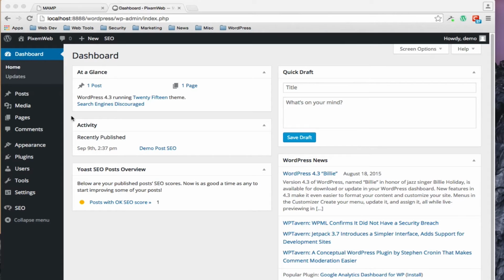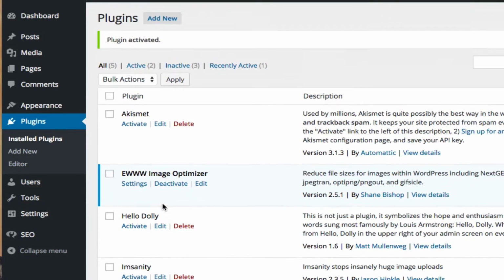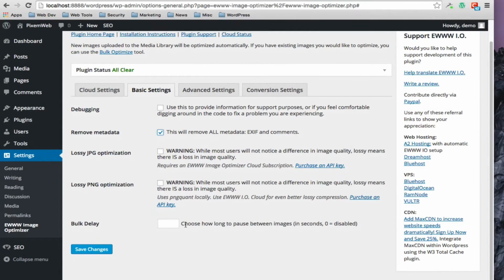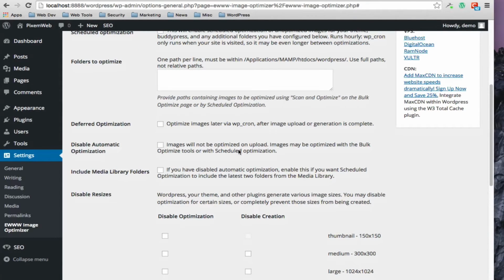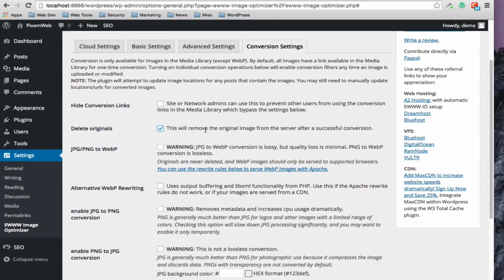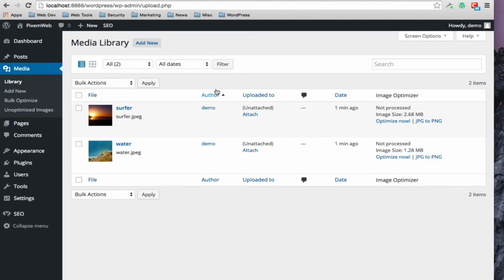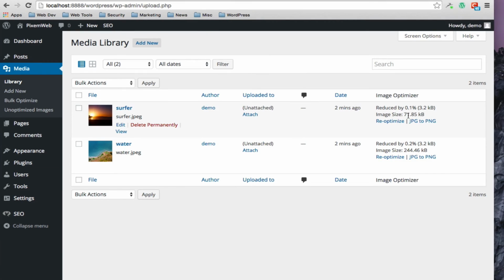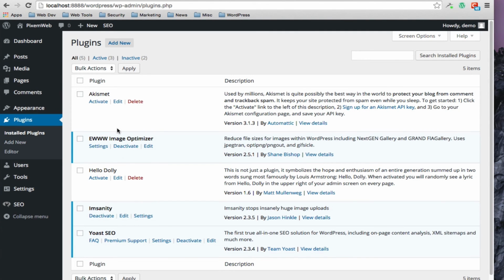EWWW Image Optimizer WordPress Plugin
In this episode we go over the EWWW Image Optimizer WordPress Plugin, which is a free plugin to help you manage the filesize of the images / pictures on your website and server.

This plugin works great with the Imsanity Plugin which we went over in another episode.

Image Size Matters and Google Cares. If your pictures are too large and your page load time is too slow you might be negatively impacted in the search engines.

If you  follow the tips in this episode and the previous episode, you will have a website that has lower page sizes and image sizes.

These plugins automate the process for you saving you a lot of time.